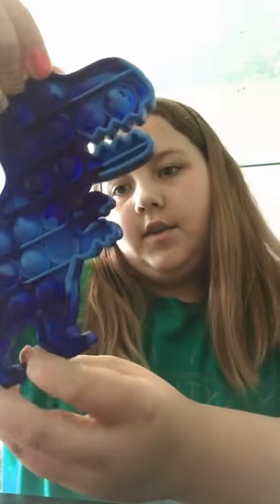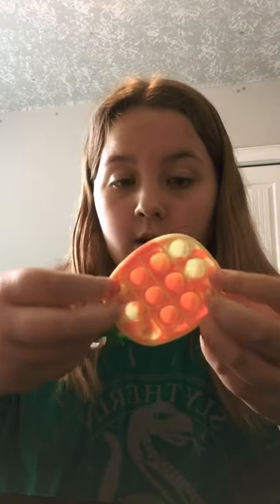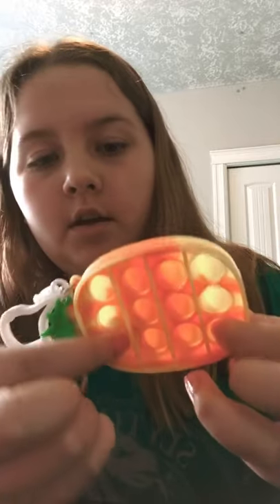Sry my mic is cutting out